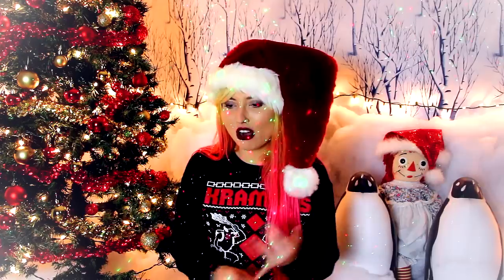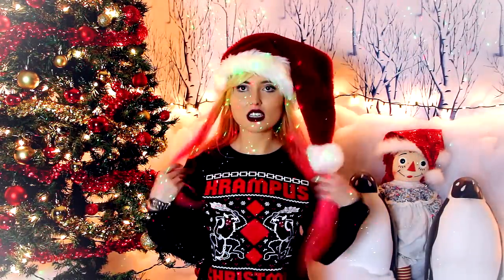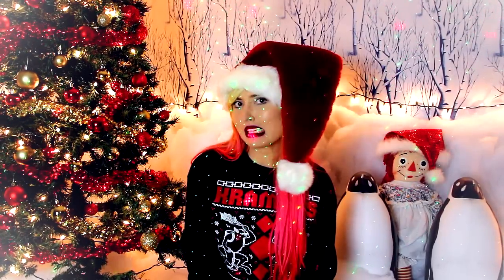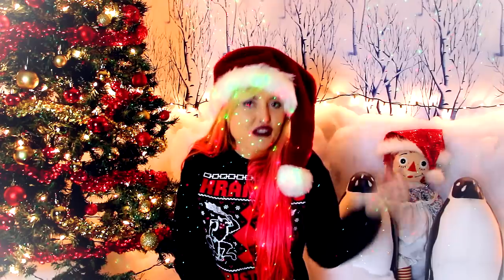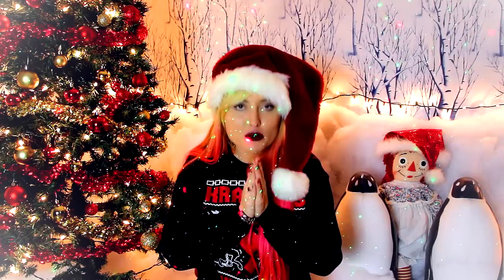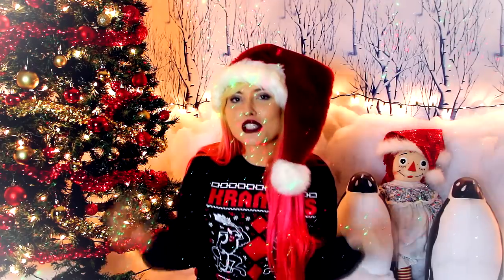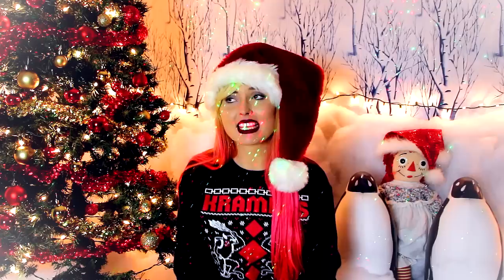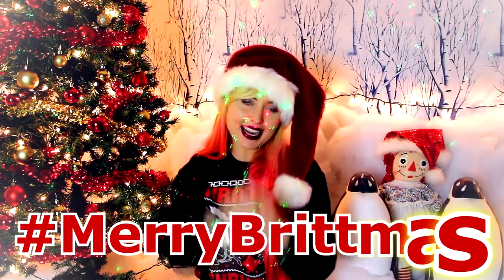KRAMPUS THE CHRISTMAS DEMON!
BRITTYY44
RPO ROSSLAND GARDEN
WHITBY, ONTARIO
L1R0H1